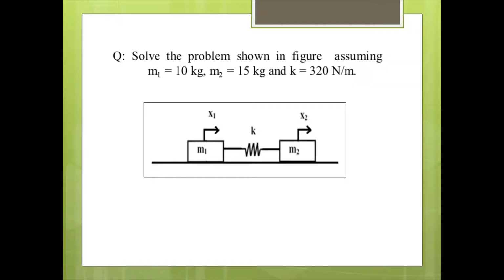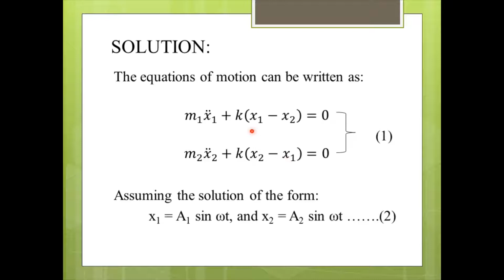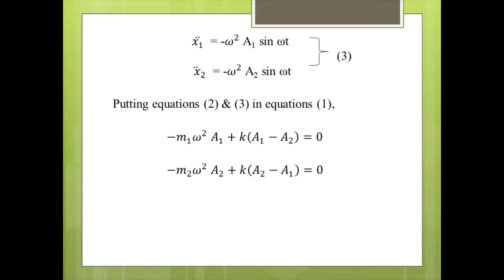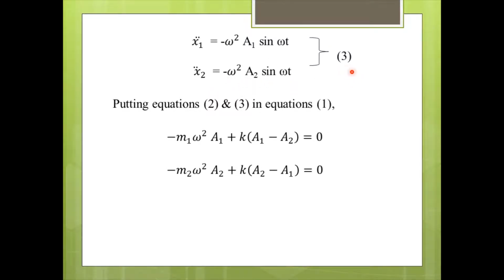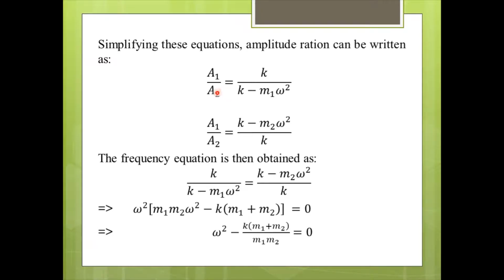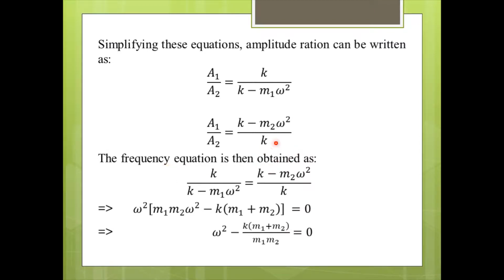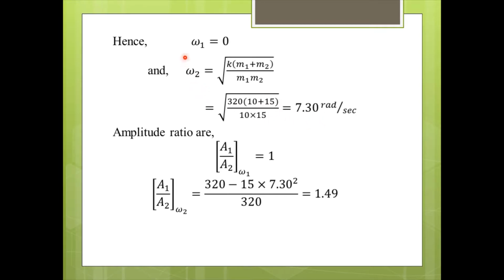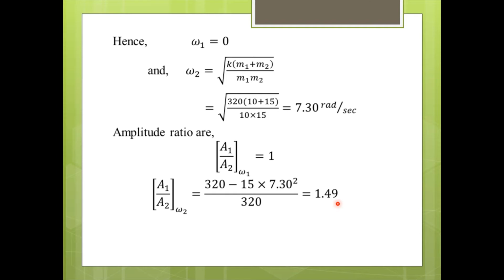TUTORIAL PROBLEM SHEET 4: FORCED VIBRATION - TWO DEGREES OF FREEDOM - ONLINE ENGINEERING CLASS